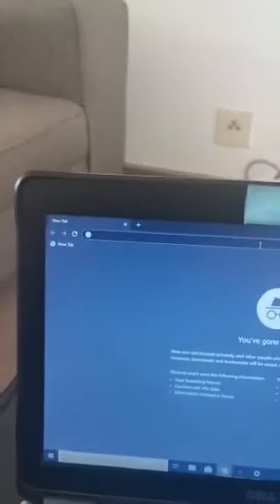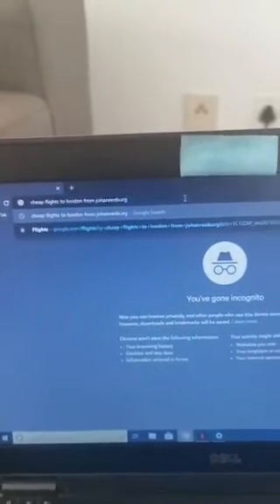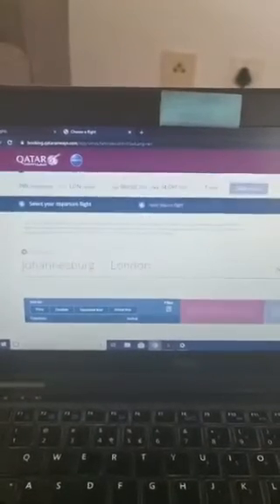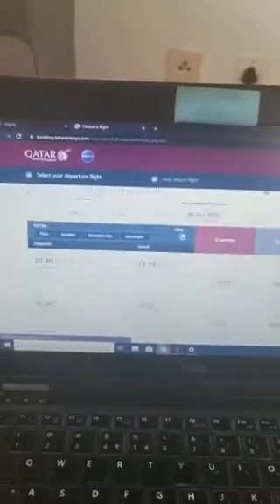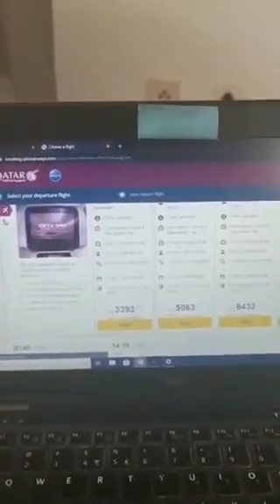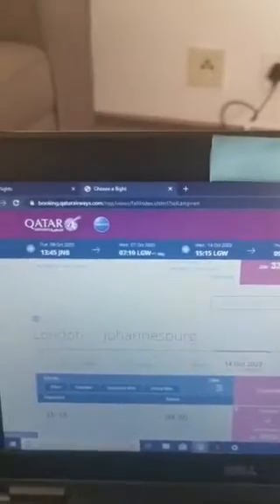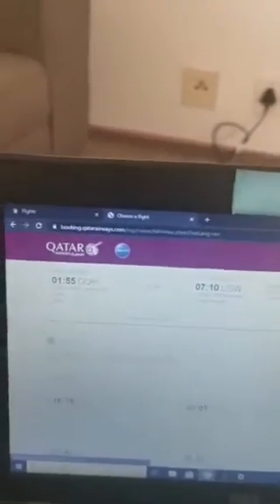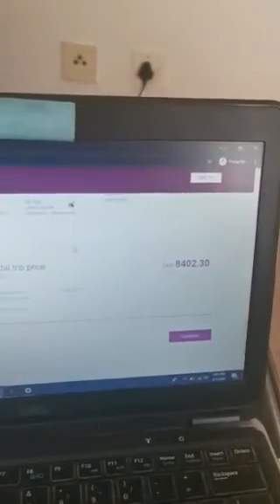How to get reasonably priced flights!!!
Here I will give you the down low of how to get flights at a much reasonable price and how to go about it! Please ask if you have any questions 😁